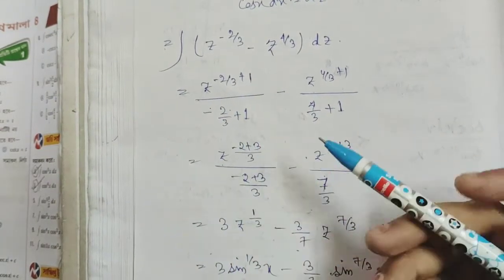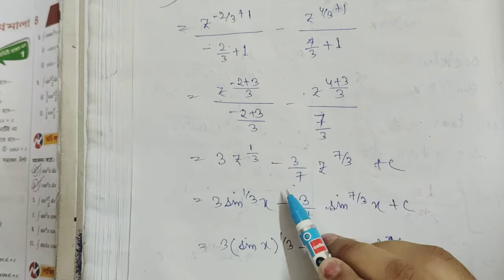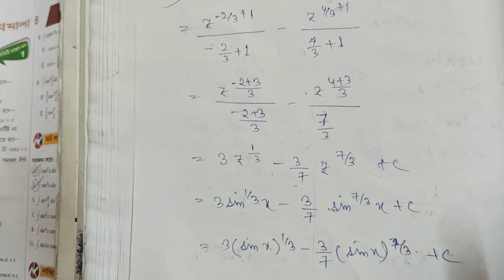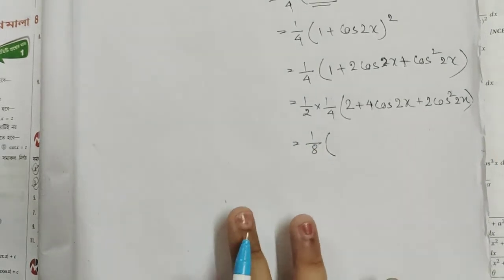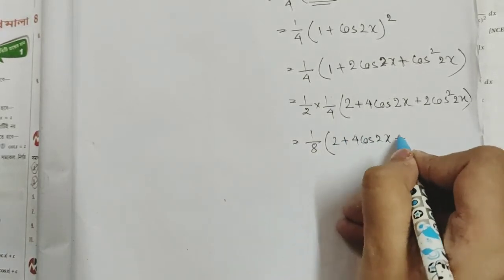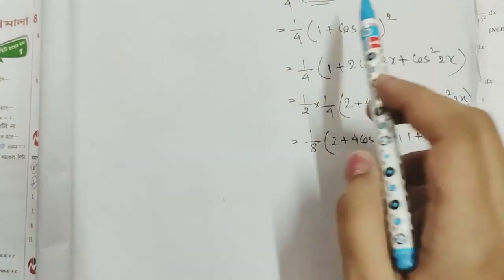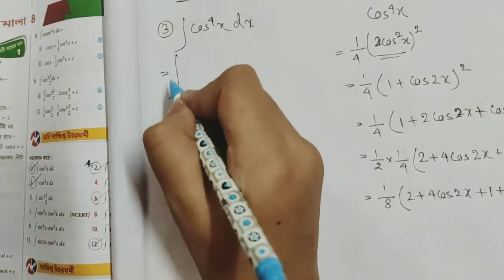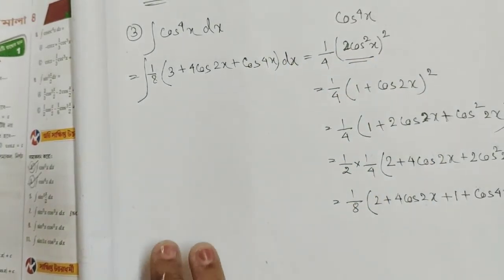INTEGRALS OF SOME SPECIAL FORM OF FUNCTIONS||S.N DEY~CLASS-12||UNIT-3:CHAPTER-8||PART-4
It's a channel where students can easily understand mathematics and can communicate with me to learn mathematics, WB Board Class12. Chapter wise full solution by S.N Dey.

I have already completed those chapters which are given below. Go to the playlists and watch those chapter's full solution.

UNIT~1:
1.Trigonometric Inverse Circular Function.

UNIT~3:
2.Limit.
3.Continuity.(2A)
4.Differentiability.(2B)
5.Differentiation.(3A&3B)
6.Second Order Derivative.
7.Indefinite Integral.
8.Method of Substitution.(6A&6B)
9.Integration by Parts.
10.Integrals of some special form of functions.